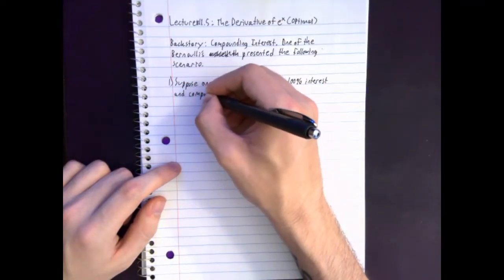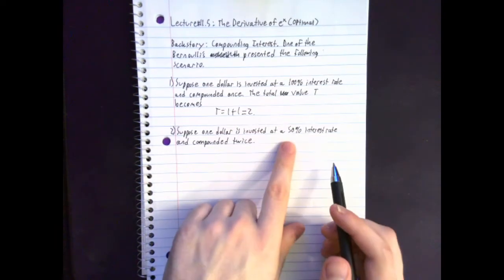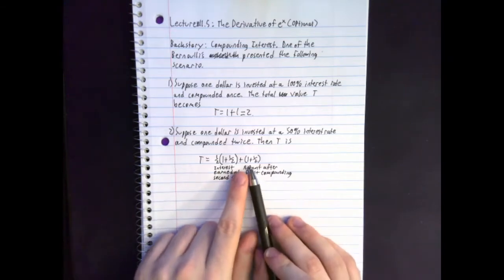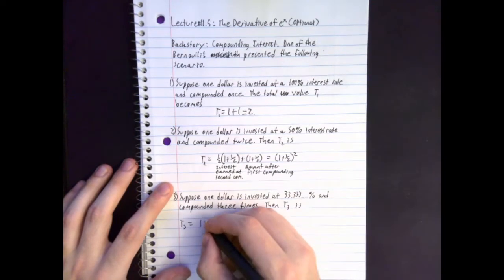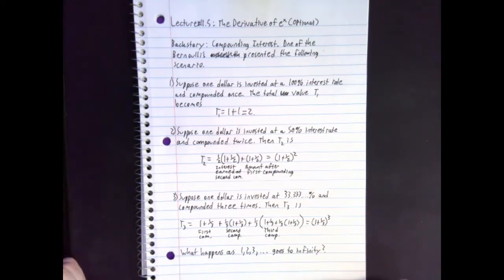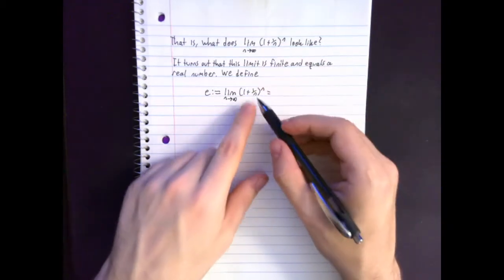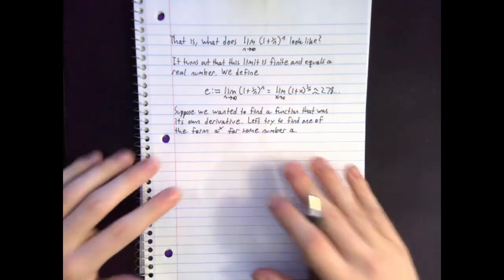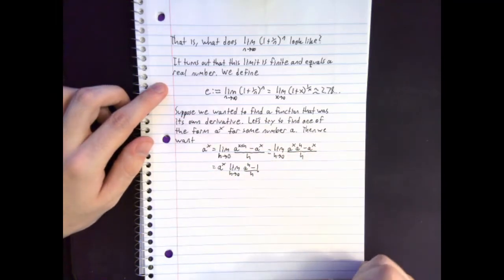Lecture 11.5: The Derivative of e^x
In this video we will cover the following topics:
- The derivative of e^x